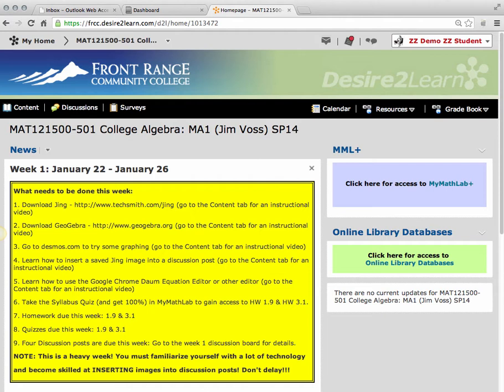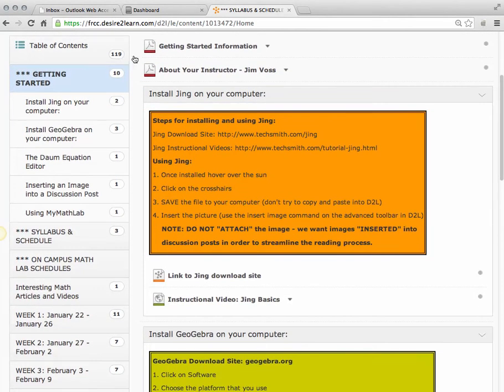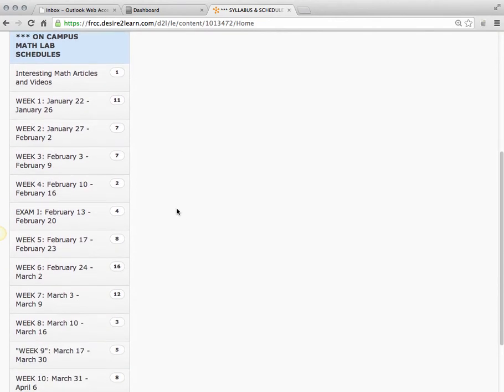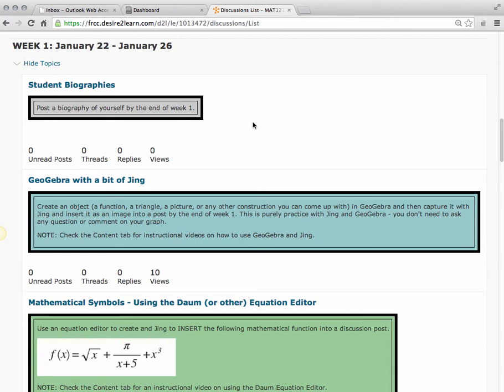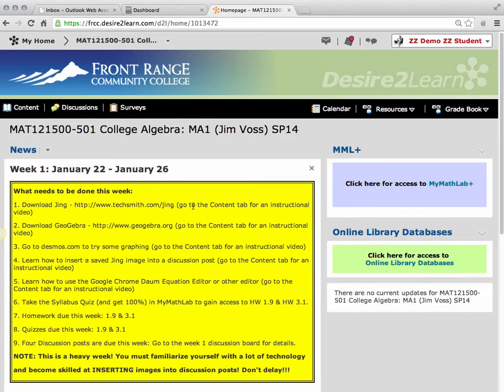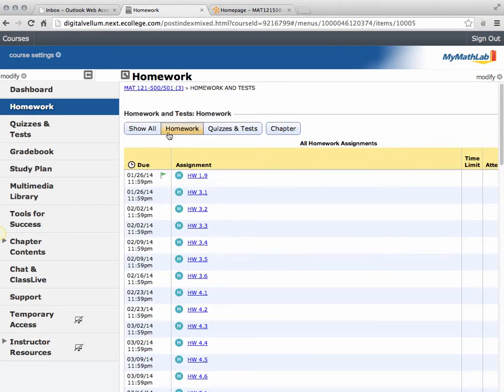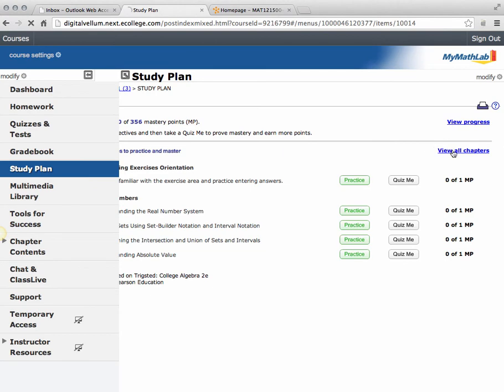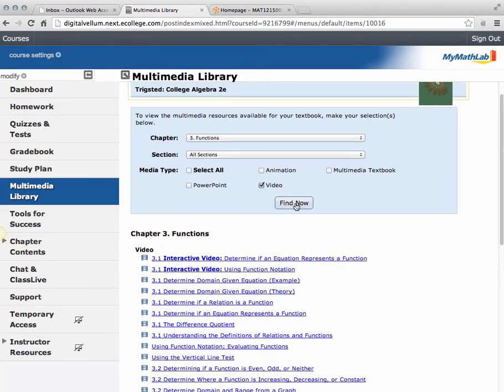MAT 121-500/501 Course Welcome Video Spring 2014